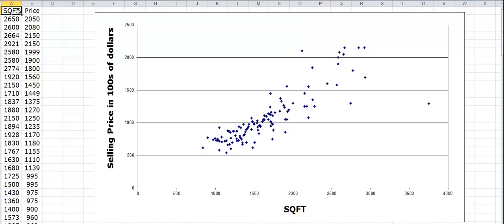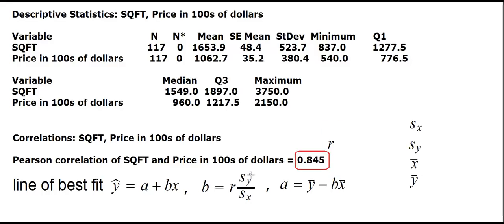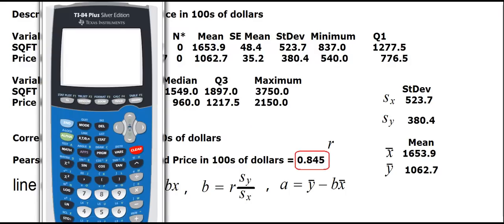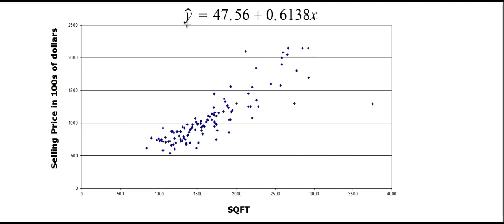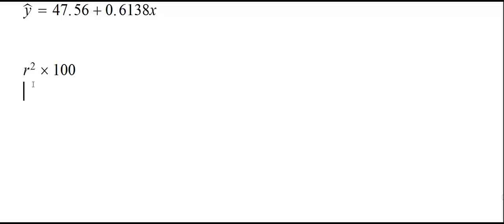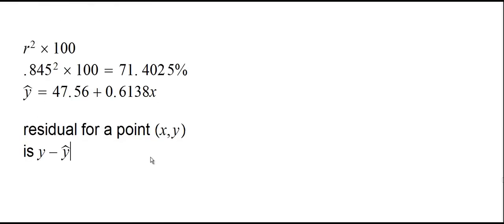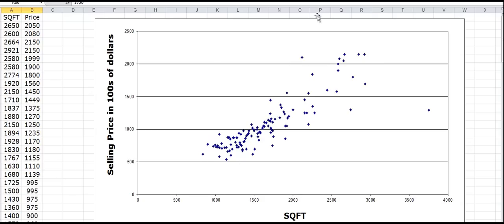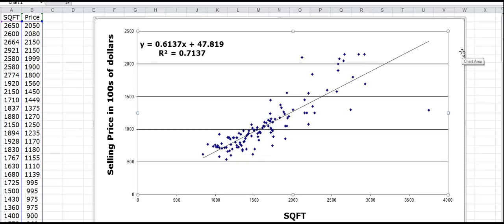regressionwithsummarystatistics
not reviewed not edited